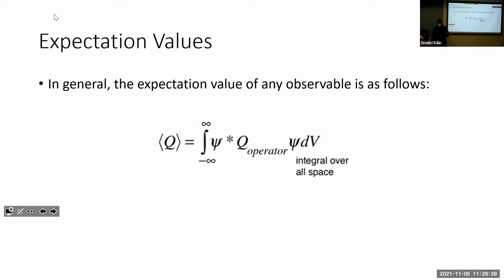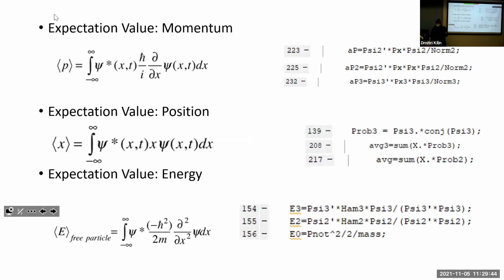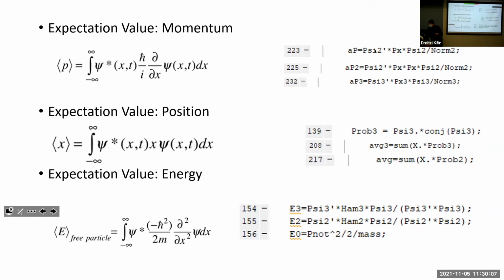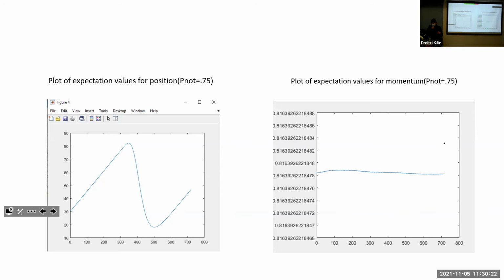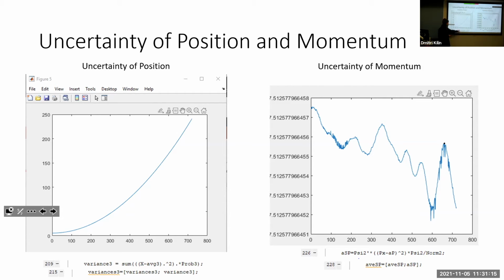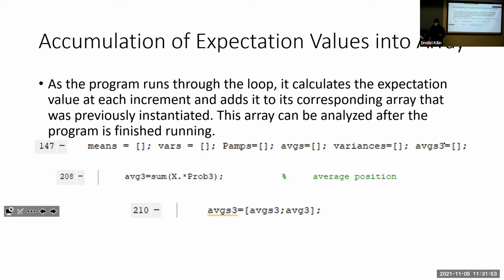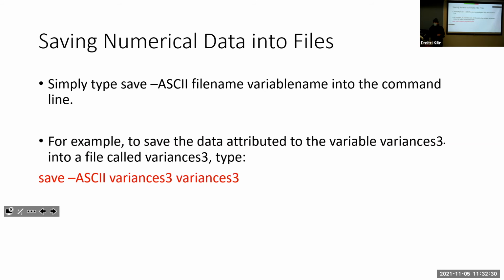CHEM364 FALL2021 lecture32 talk5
5. Nathanial Aufman: expectation values along trajectory